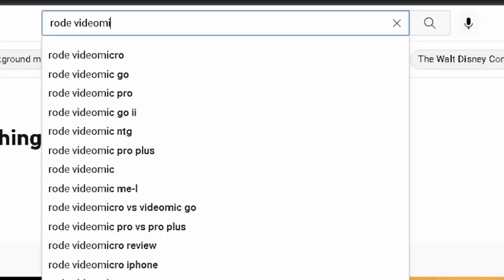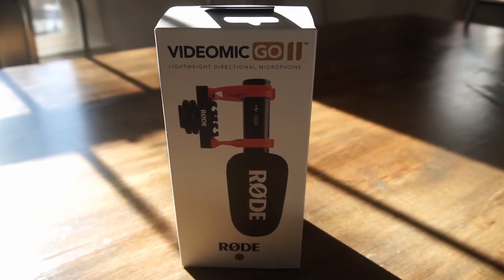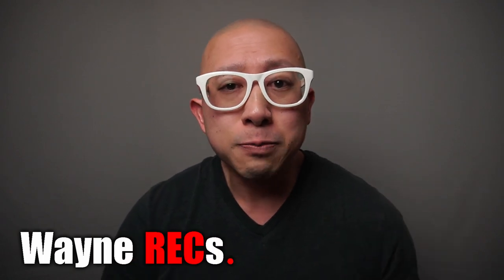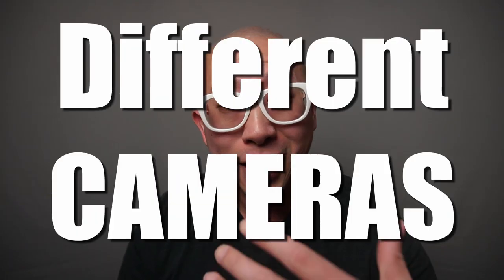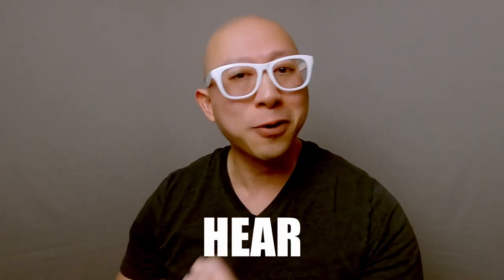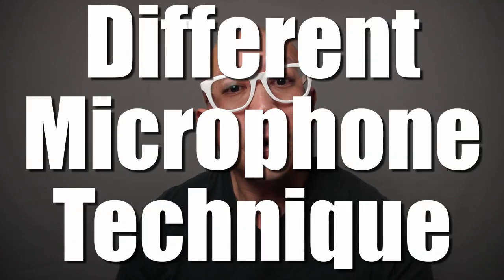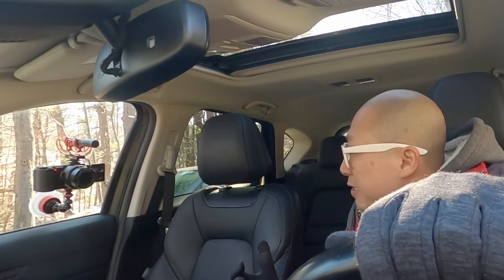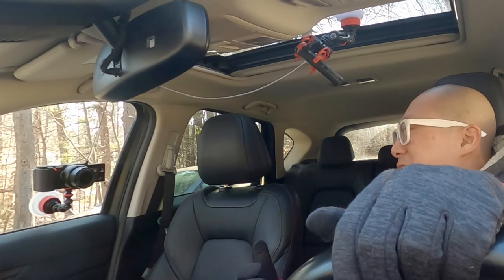Why YOUR Mic doesn't sound like that YouTuber's Mic Review - ft. RODE VideoMic GO II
Have you ever watched a Microphone review, loved the sound, purchased the mic but then found out it sounded totally different in your video compared to that YouTube review?

What gives?  Why is that?  Well, there are a few reasons why that could be and here's what you can do about it.

RODE VideoMic GO II:
Joby Suction Cup Gorilla Pod: